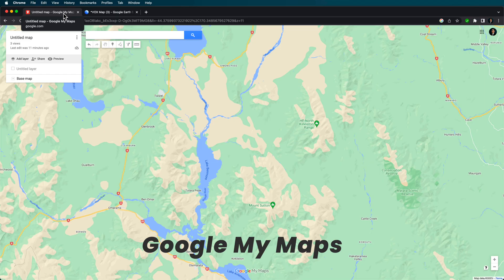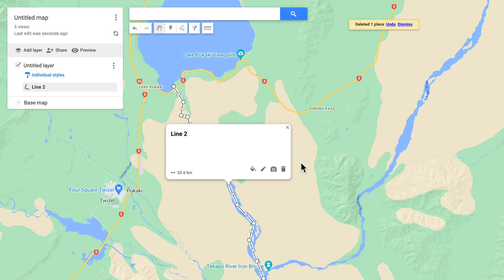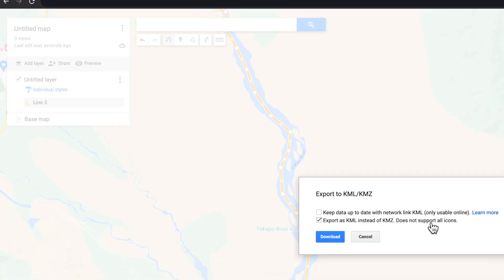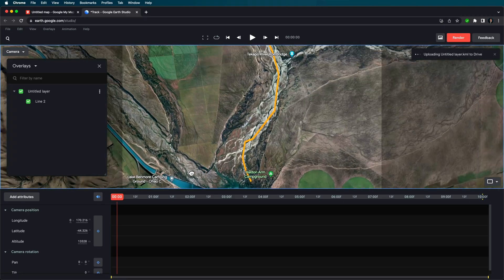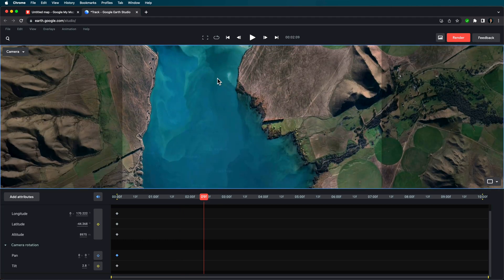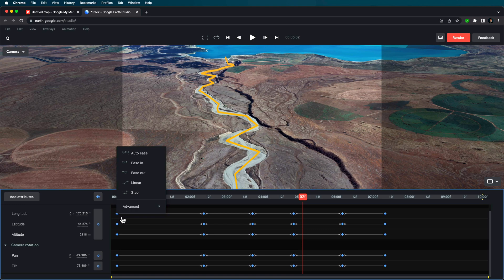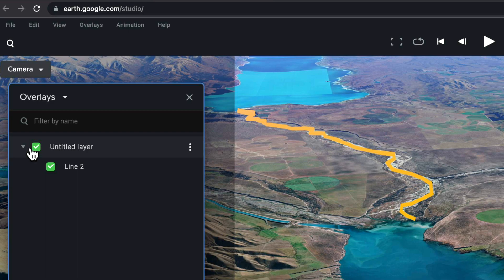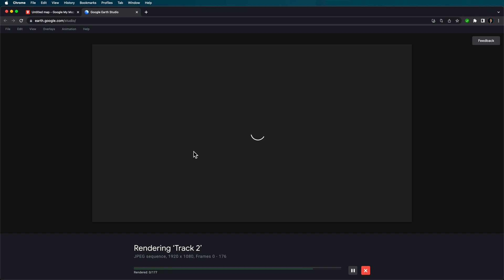Create DYNAMIC 3D Routes | Google Earth Studio + After Effects 2023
2️⃣ JOIN THE CREW COMMUNITY